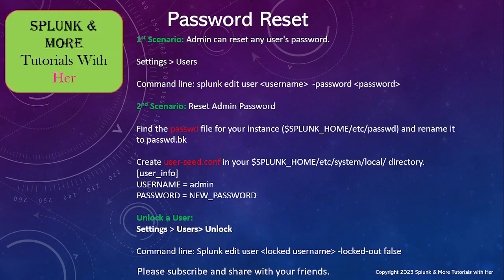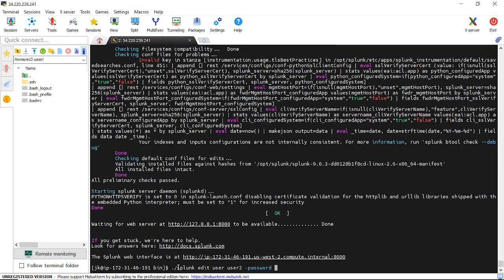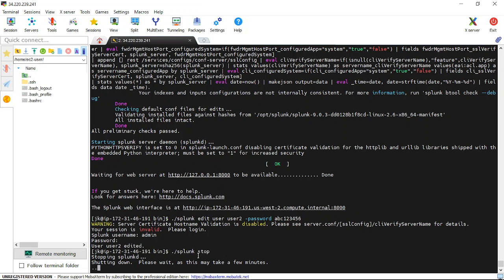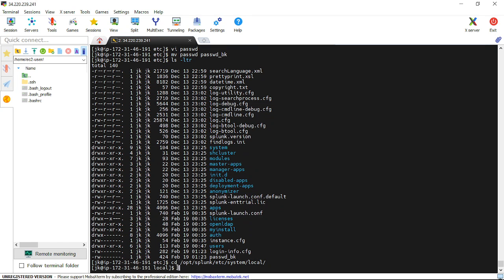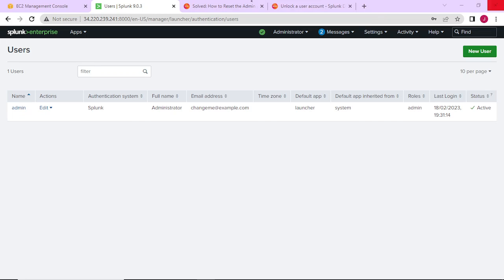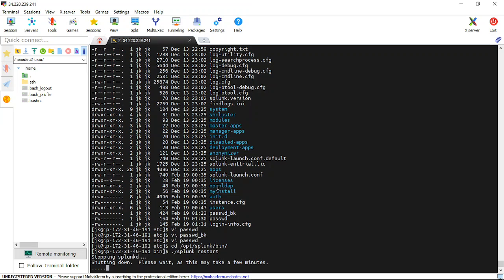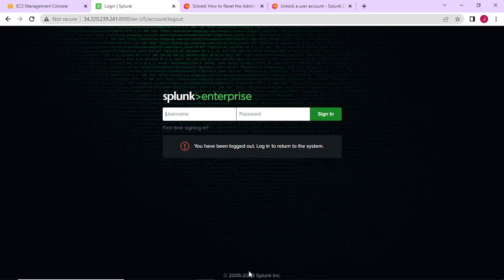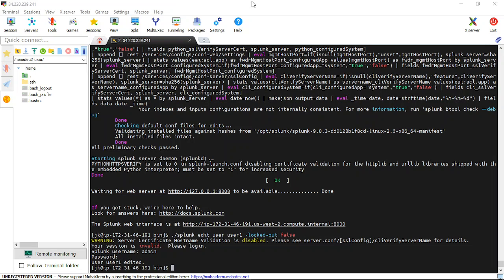Splunk Admin|User Password Reset|Forgot Admin Password|Splunk Commands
In Today's Video I will be discussing what you need to do in case you forgot your Splunk Admin password or any other user password.

1st Scenario: Admin can reset any user's password.
Settings -- Users
Command line: splunk edit user username  -password password

2nd Scenario: Reset Admin Password

Find the passwd file for your instance ($SPLUNK_HOME/etc/passwd) and rename it to passwd.bk

Create user-seed.conf in your $SPLUNK_HOME/etc/system/local/ directory.
[user_info]
USERNAME = admin
PASSWORD = NEW_PASSWORD

Unlock a User:
Settings -- Users -- Unlock

Command line: Splunk edit user locked username -locked-out false